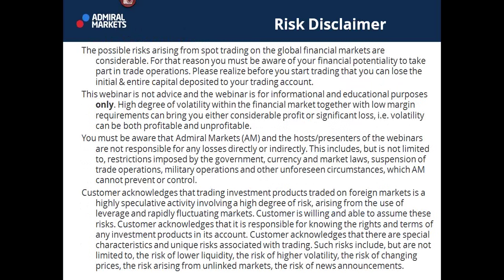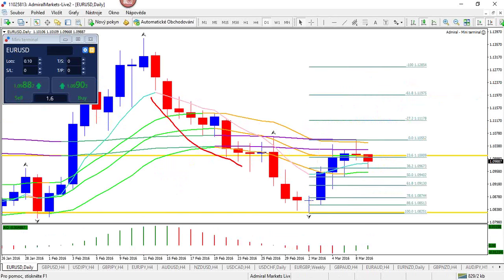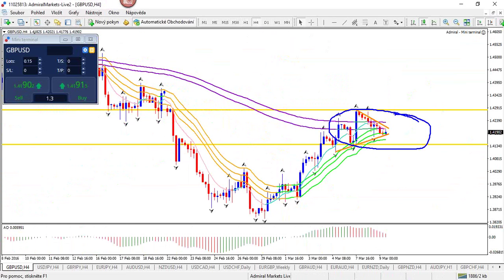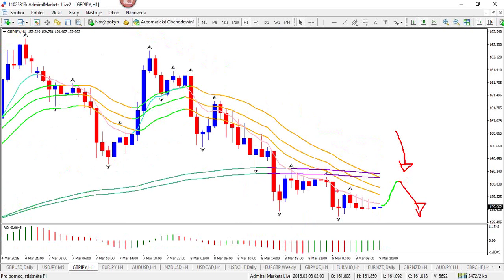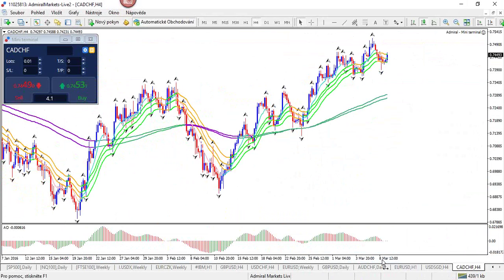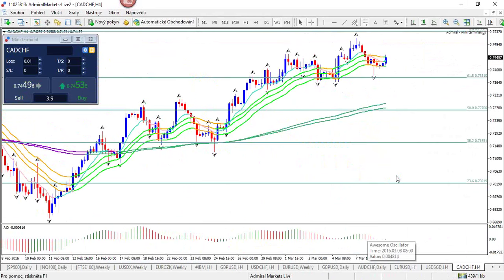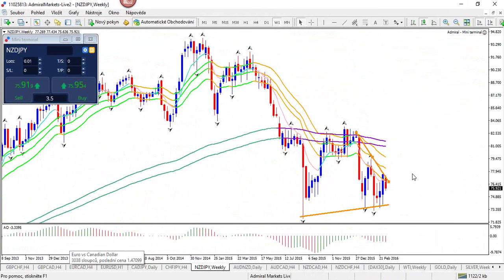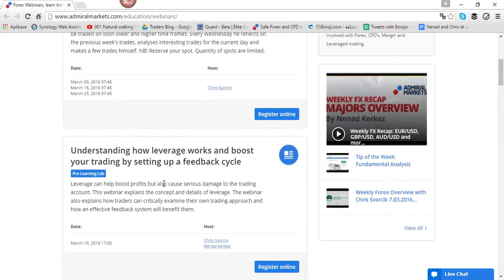Forex Strategy: Trading Intra-day & Intra-week (Mar 9, 2016)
In this webinar Chris focuses on trading his own favourite strategy which can be traded on the lower and higher time frames. Every Wednesday he reflects on the previous week trades and analyses interesting trades for the current day and makes a trading.